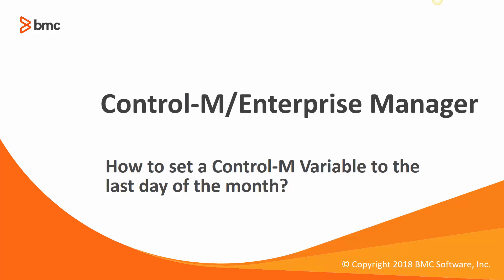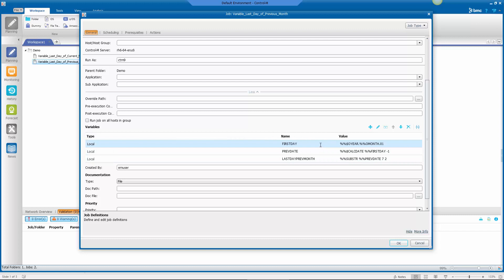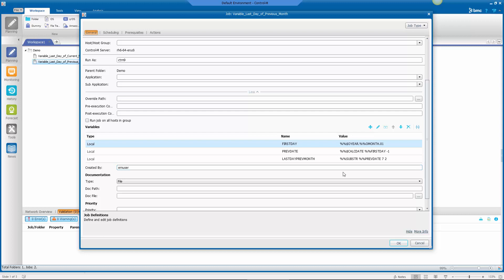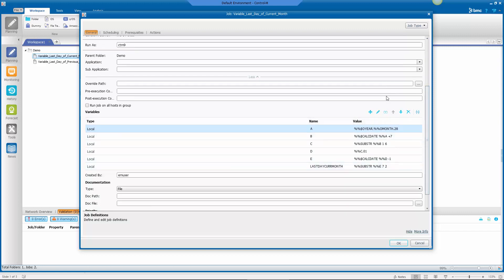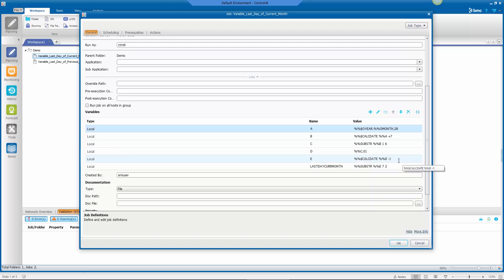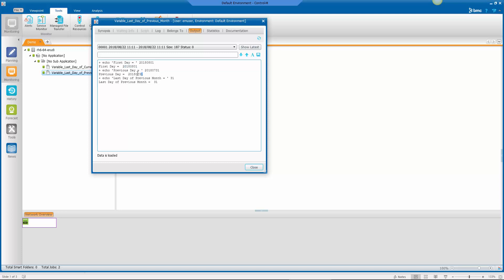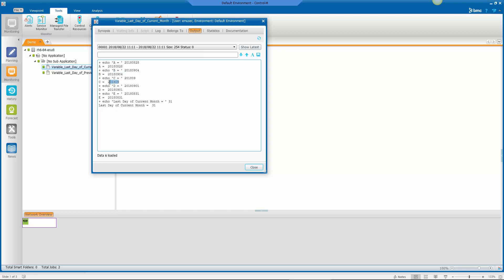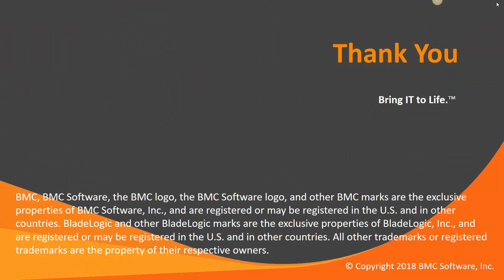How can I get the last day of the current month or the previous month in a Control-M variable?